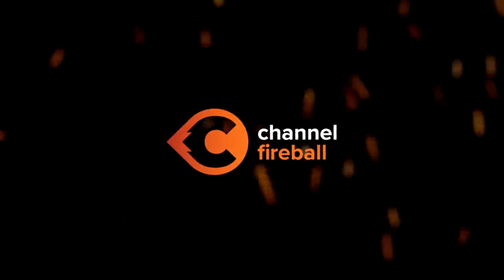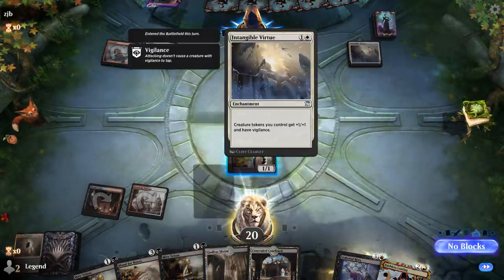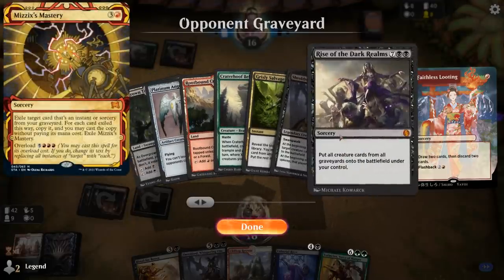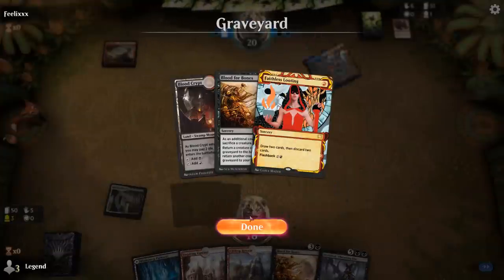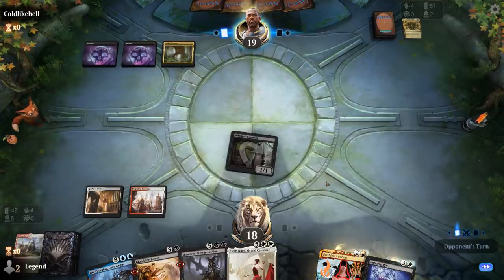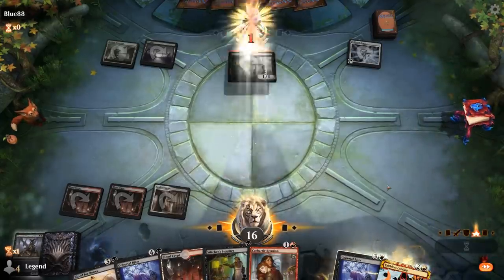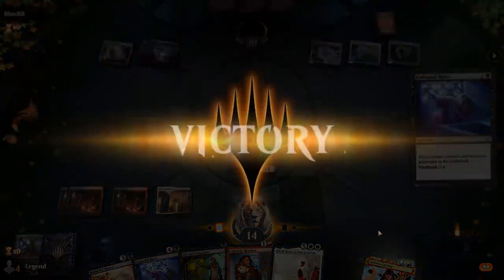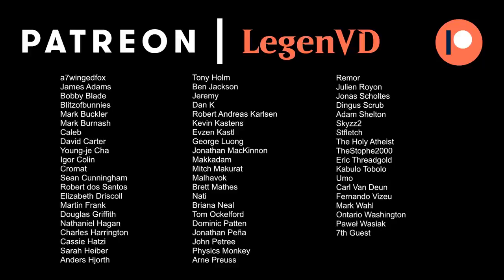MTG Arena - Historic - ReaniPraetor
Magic: The Gathering Arena deck tech & gameplay with a Mardu (White/Black/Red) reanimator deck, featuring Sheoldred, Jin-Gitaxias, Vorinclex and Elesh Norn from Historic Anthology V in Historic.

00:00 - Deck Tech
04:34 - Match 1
08:43 - Match 2
15:11 - Match 3
19:22 - Match 4
25:29 - Match 5
29:31 - Match 6
31:34 - Match 7